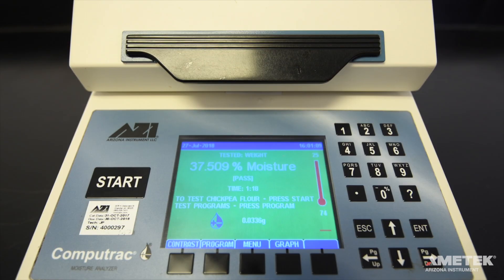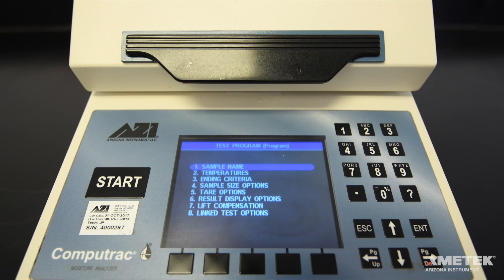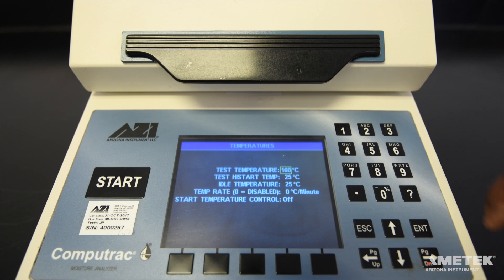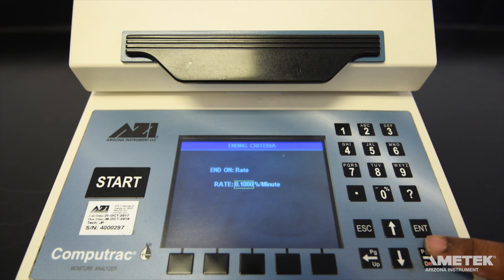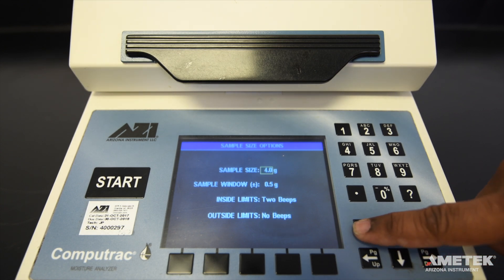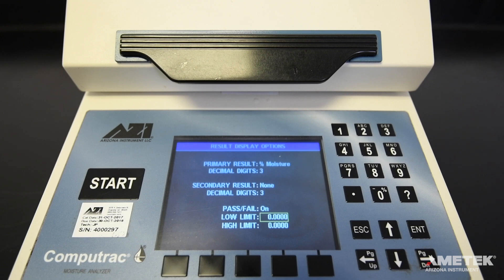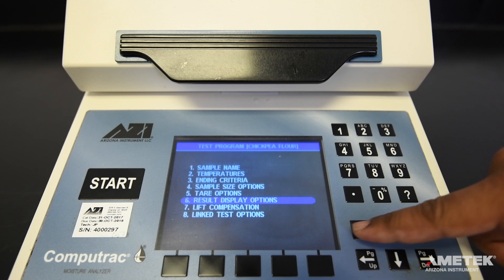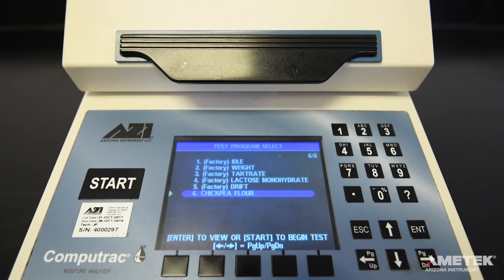How to Add a Test Program to a Computrac MAX 4000XL or MAX 4000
► In this video, we explain how to add a test program to a Computrac® MAX® 4000XL or MAX® 4000 moisture and solids analyzer.

The Computrac MAX 4000XL is a rugged, reliable loss-on-drying moisture and solids analyzer. It provides quick and accurate moisture and solids results for a variety of materials in a fraction of the time needed for standard reference methods. Ease of use and durability, along with superior service and support make the Computrac® MAX® 4000XL an ideal choice for research, manufacturing and laboratory environments.

► If you have any questions about the MAX 4000XL or MAX 4000, need to place an order for consumables/parts, or are interested in learning more about our Computrac moisture analyzers in general, contact us today.

In the meantime, check out our Moisture Matters series where we test your everyday and not-so-everyday objects to find out which has more moisture.